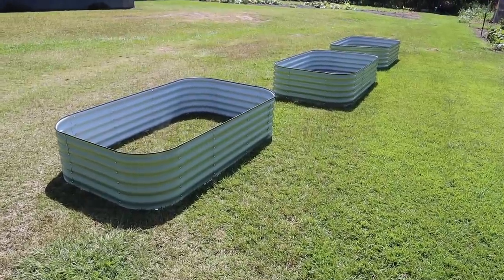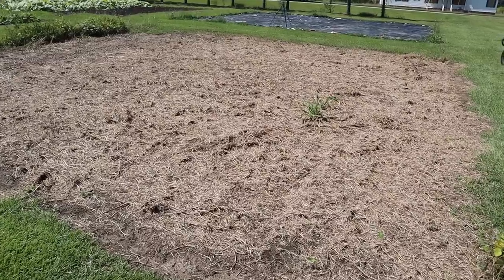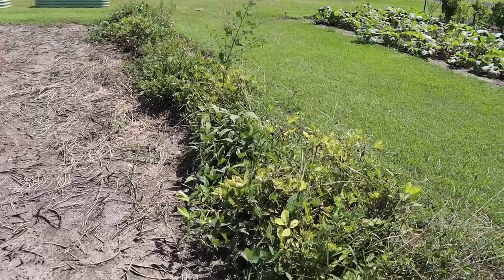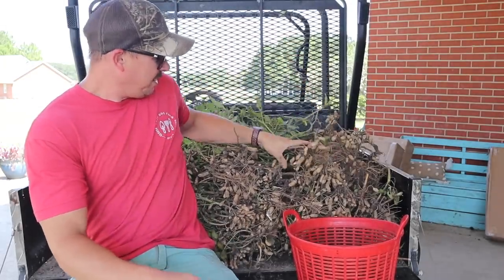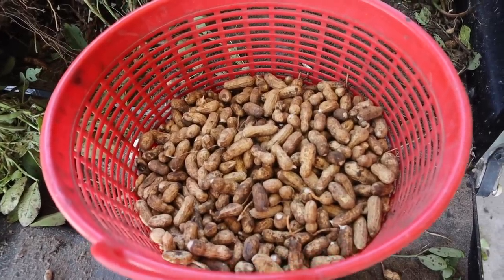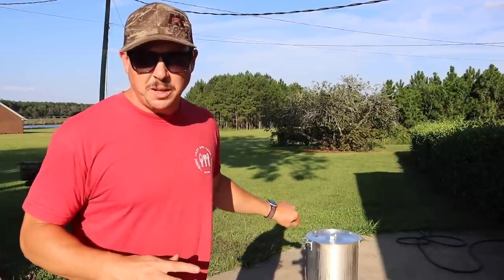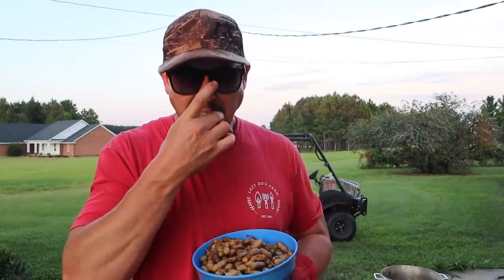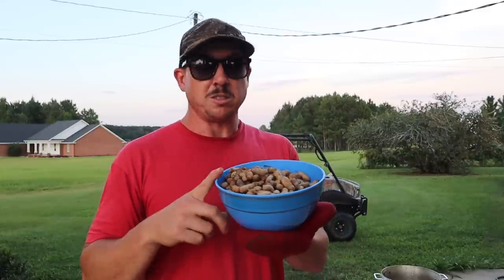How to Make Boiled Peanuts | Fresh from the Backyard Garden!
Earlier this year we planted an entire 30' row of Valencia Red Peanuts so that we could have our own boiled peanuts fresh from the backyard garden. We checked those peanuts a couple weeks ago and they're finally ready to harvest.

Join us as we harvest the entire 30' row of Valencia peanuts, pick the peanuts off the plants, and boil a huge pot of them. We'll show you the easy way we like to make boiled peanuts and also discuss other ways to cook boiled peanuts if you don't have a big pot or a propane burner.